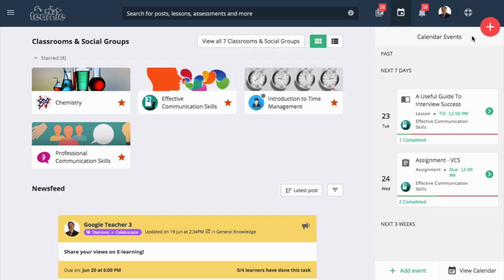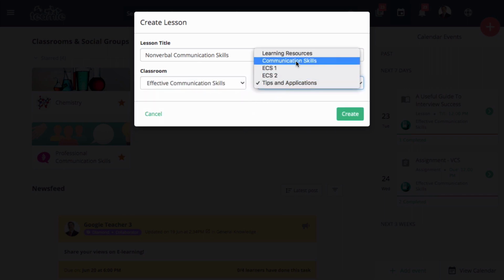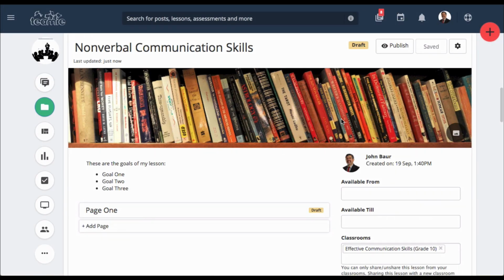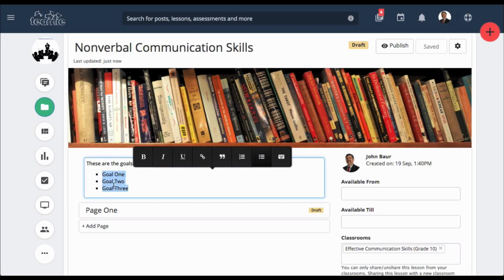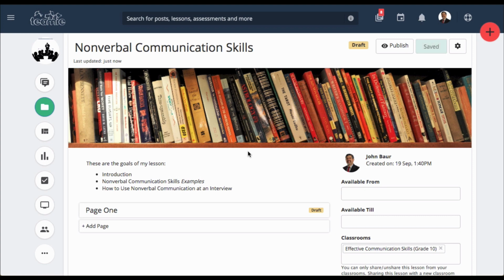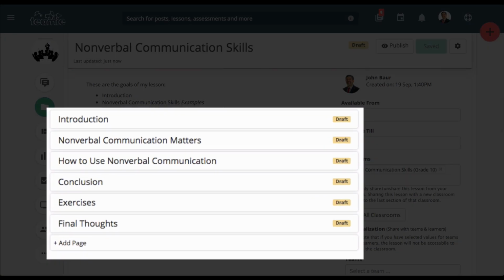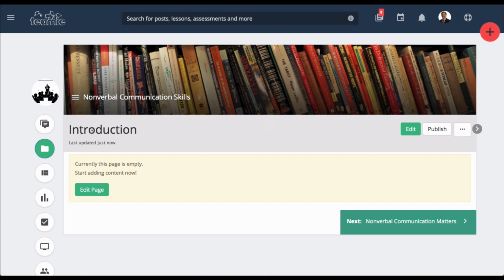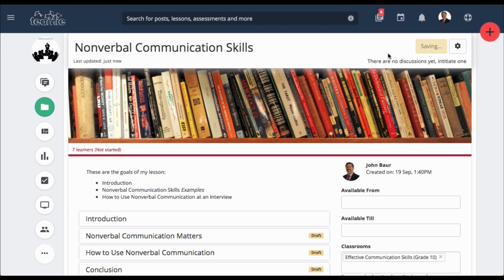3) How to create lesson and lesson pages?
Tutorial on how to create lesson and lesson pages on Teamie.